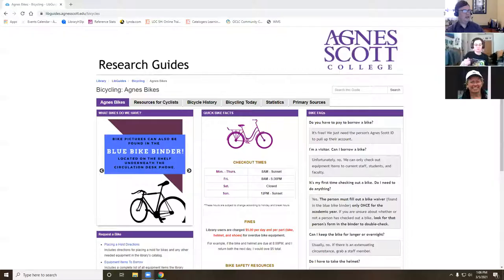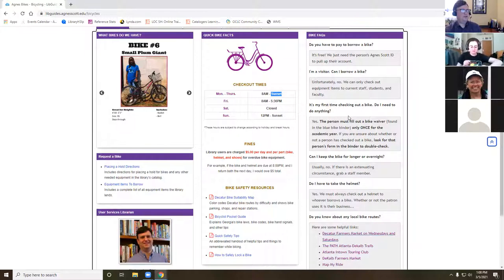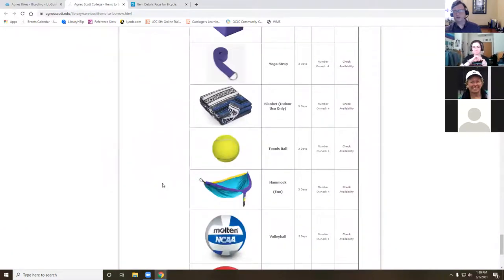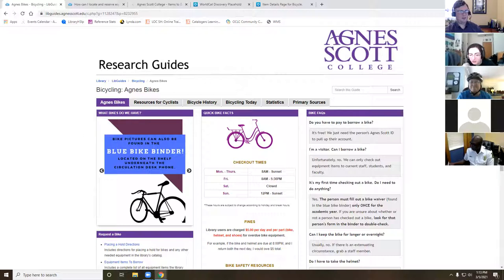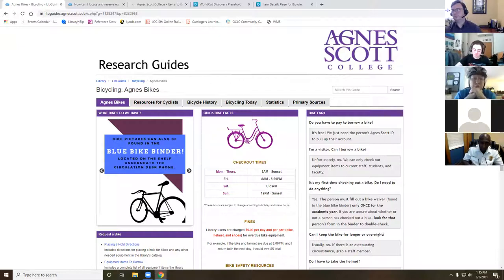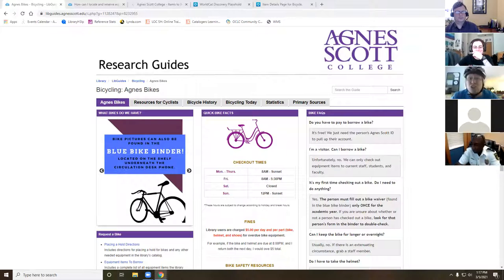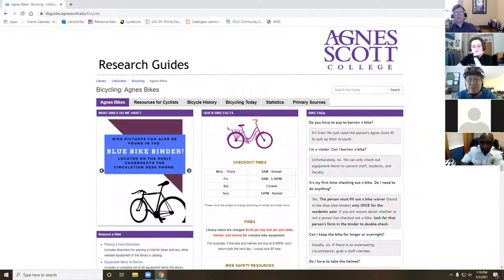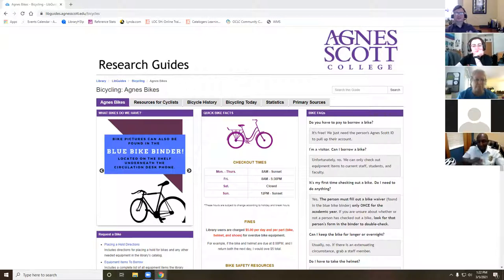Best Places to Bike Near Agnes Scott College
Did you know that you can check out a bike for the day to ride around town? In this session, you'll learn how you can check the availability of bikes in McCain Library, how to reserve a bike, and where are some fun places to ride.